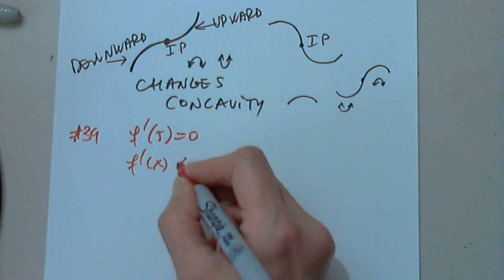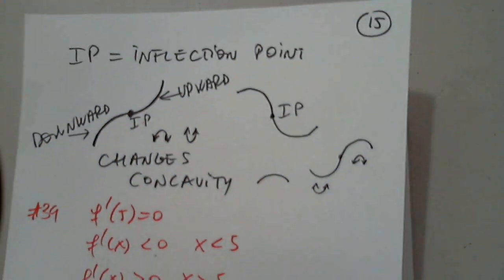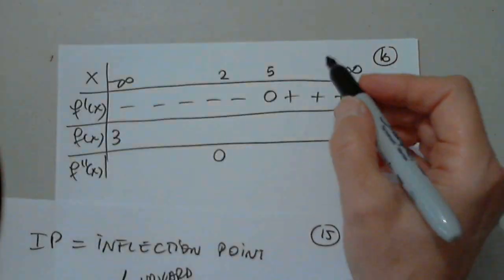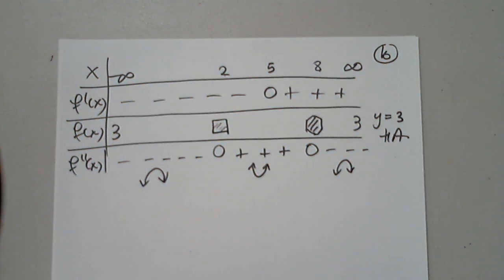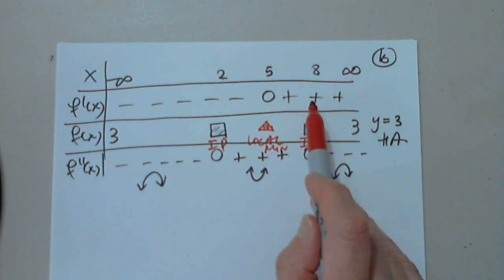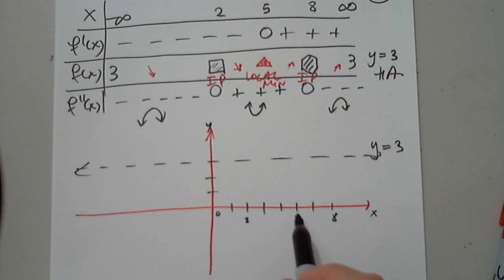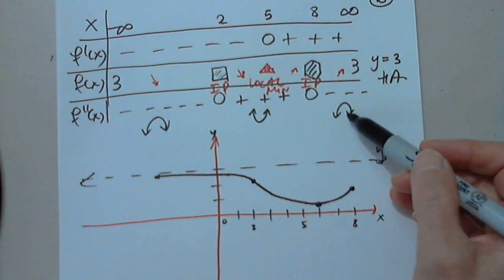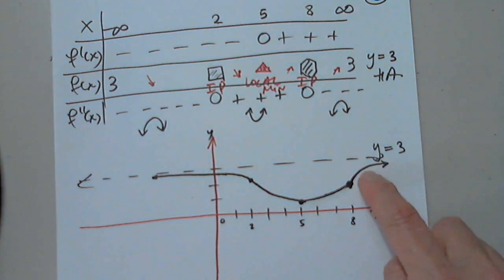MAT 191 4.2-4.3 PART 6 JULY 24